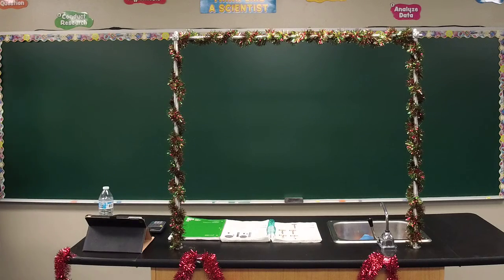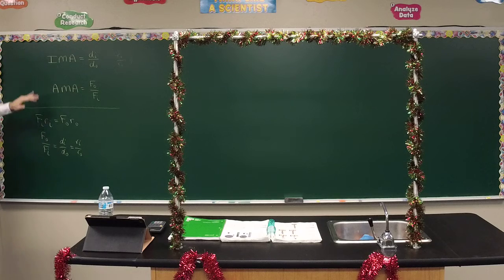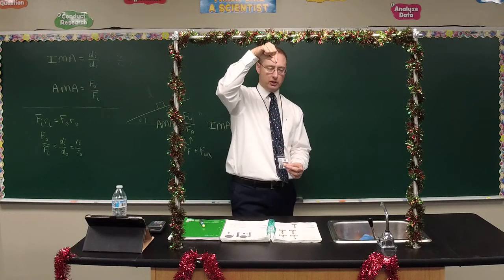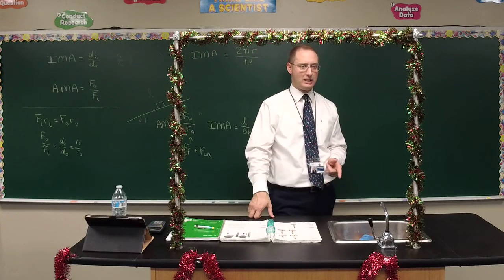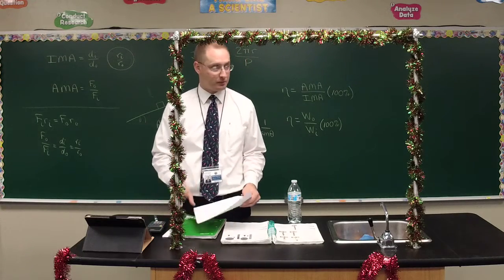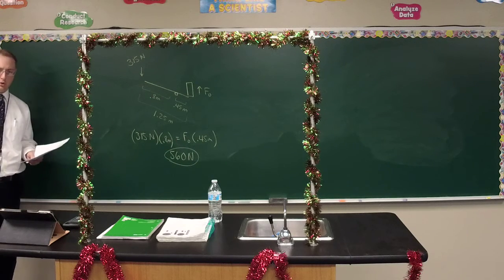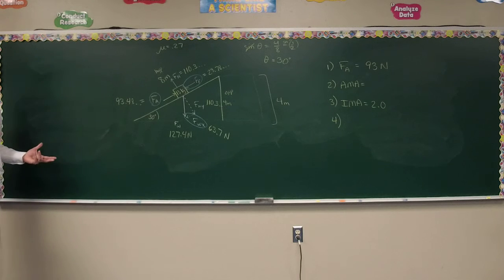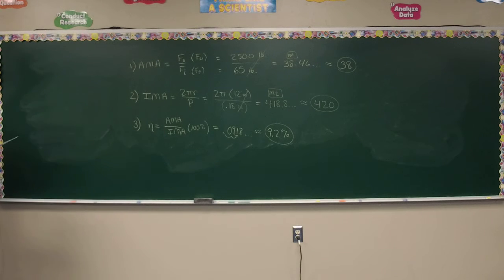Physics Lesson 78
Review of simple machines
Take Quiz 14B at the end of the lesson.